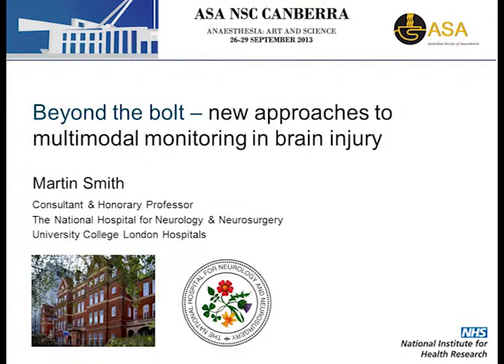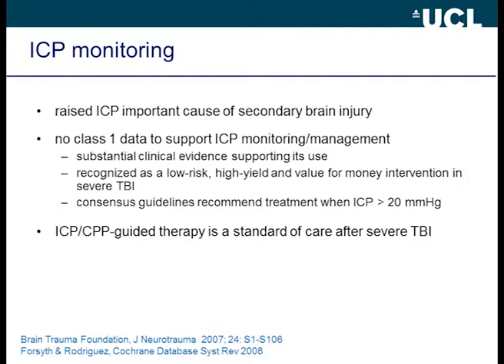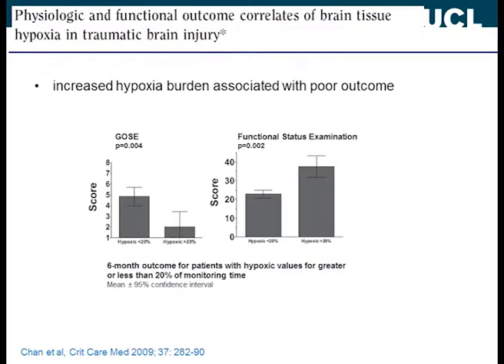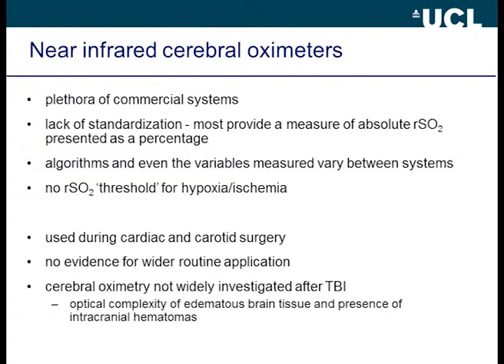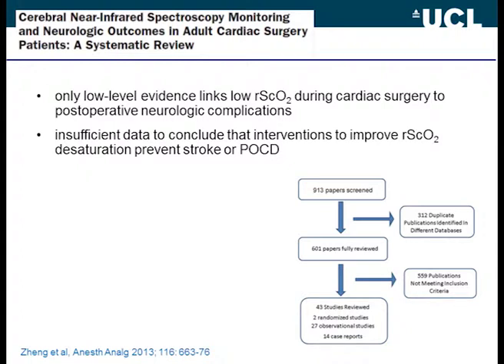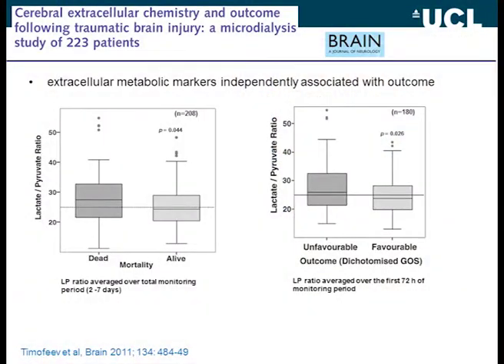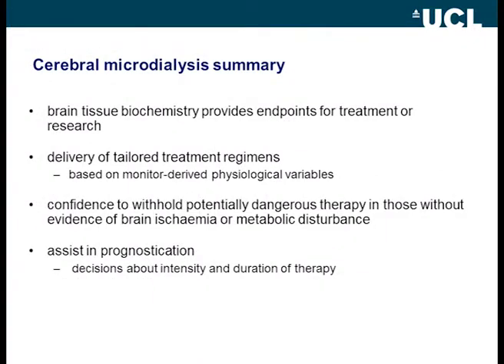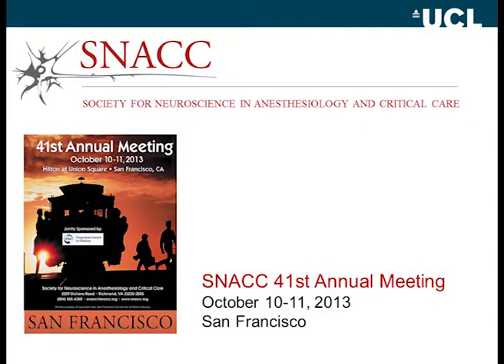NSC 2013 Prof Martin Smith -- New Approaches to Multimodal Monitoring in Brain Injury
NSC 2013 - Friday 27th September 2013
Prof Martin Smith
Beyond the Bolt -- New Approaches to Multimodal Monitoring in Brain Injury